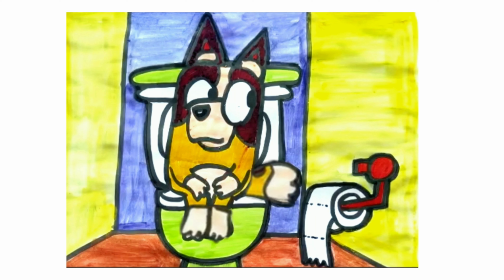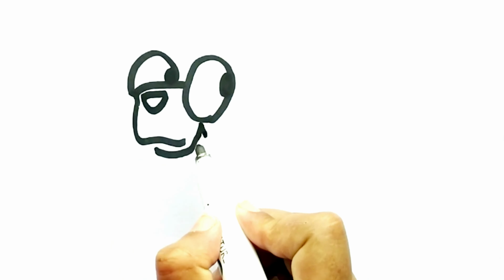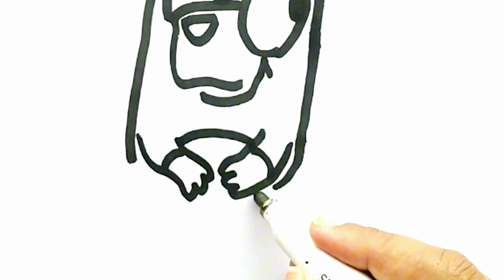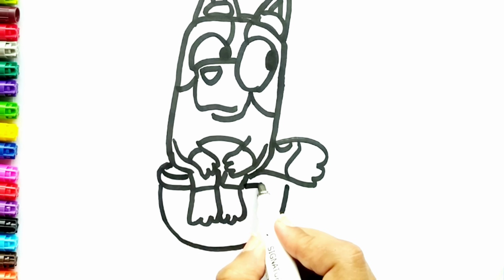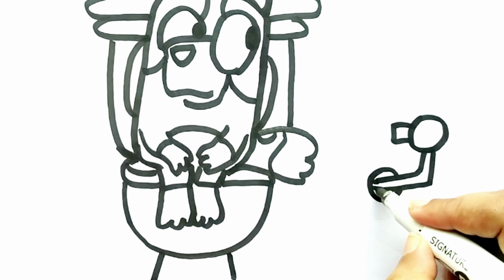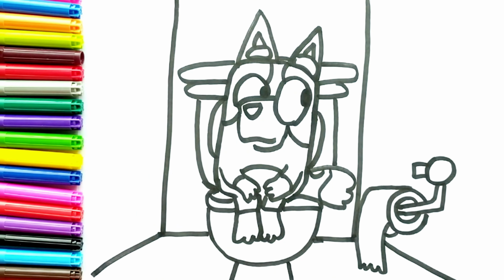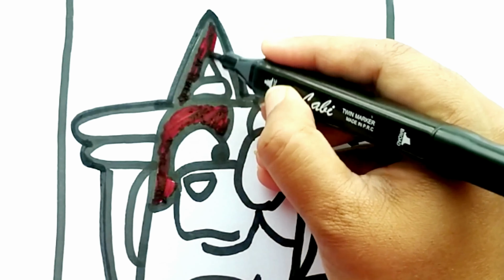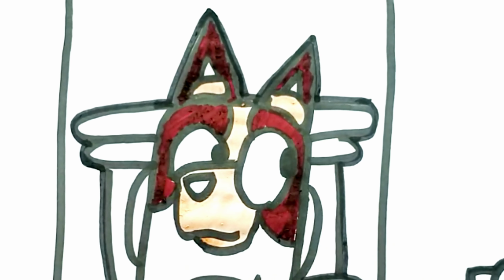How To Drwa Bingo In The Toilet|| Bluey Coloring||Easy Drawing And Coloring For KIds And Todllers.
Hi Everyone,
In This Video I Show You How To Draw and Color Bingo in the toilet.
Follow My Step By Step Drawing Tutorial And Make Your Own Bluey and His Family in Bed Drawing Easy!
how to draw
easy drawing step by step